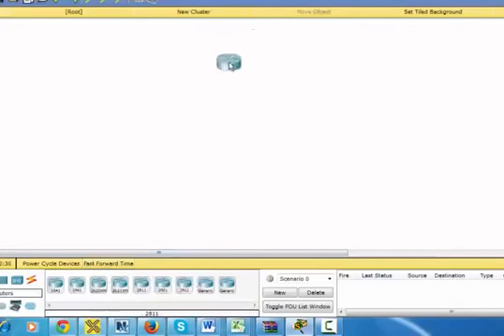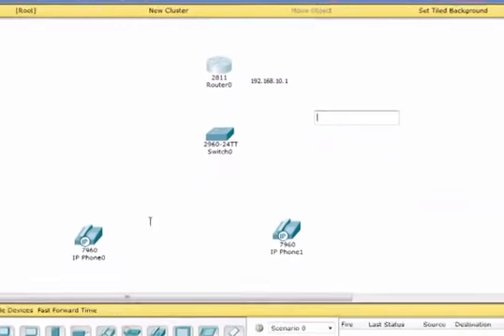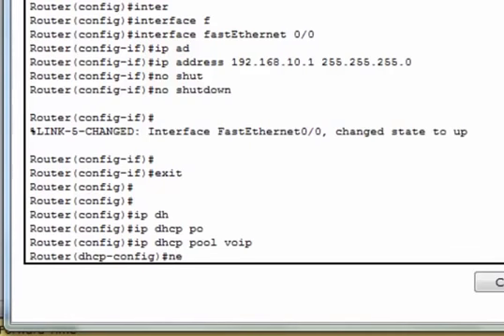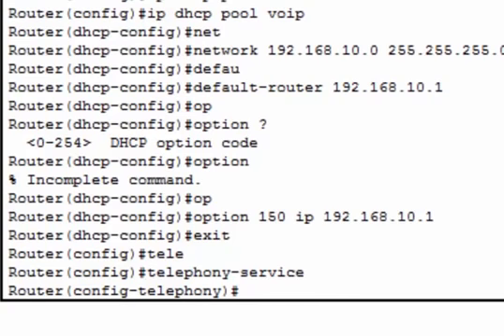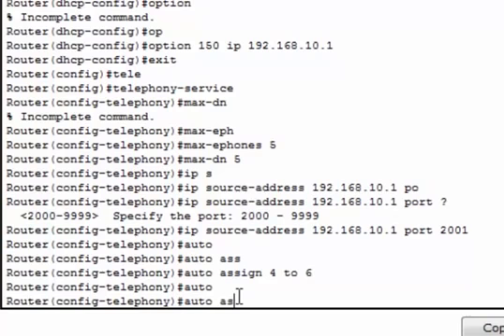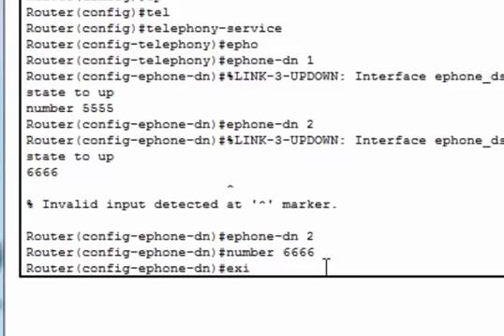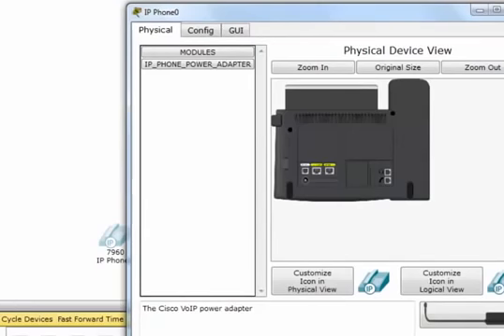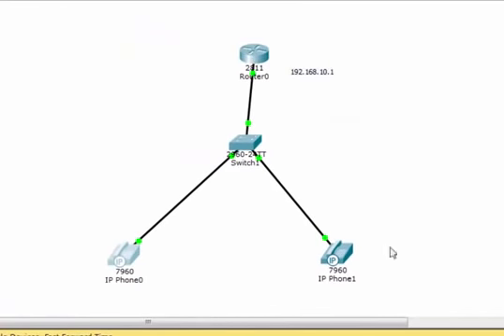How to Configure VOIP step by step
Get free tutorial,free study material and updates related to all certifications.
CISCO CCNA CCNP CCIE ADOBE ORACLE HP MICROSOFT APPLE JAVA